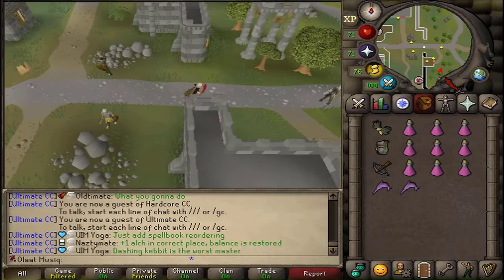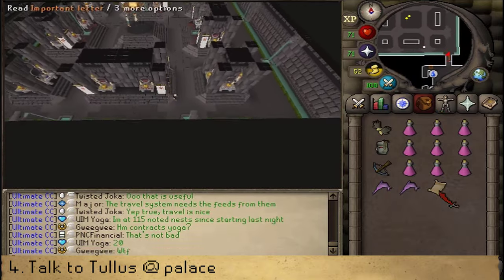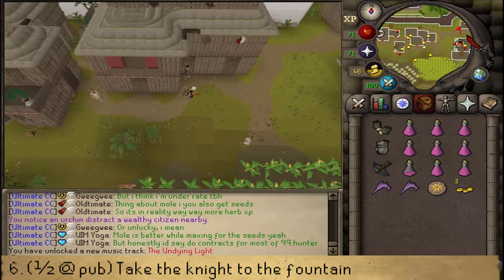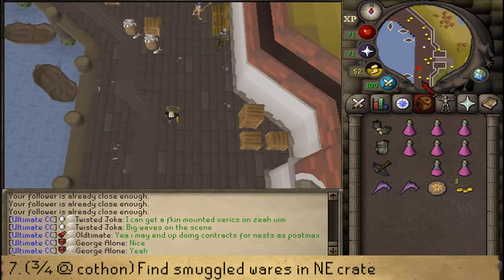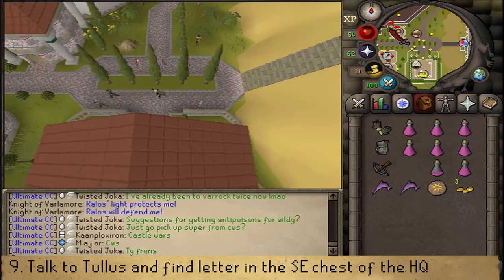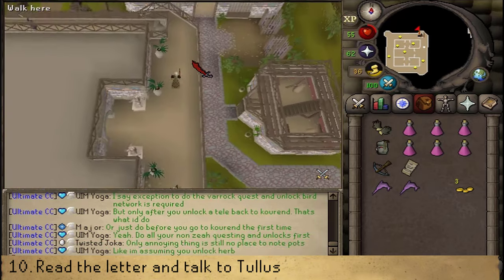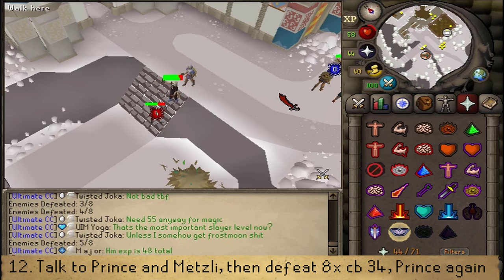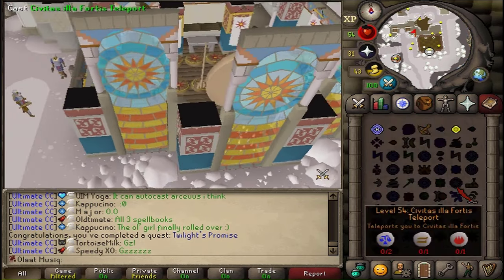[Speed Guide] Twilight's Promise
0:00 requirements
0:20 Looking for the prince
2:03 Rounding up 6 knights
6:58 Finding evidence
9:00 Teomat